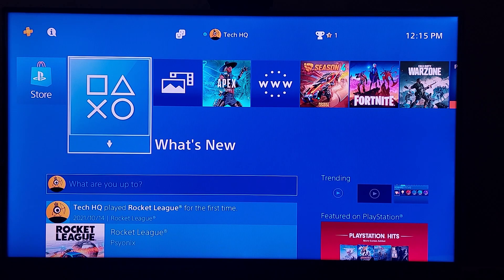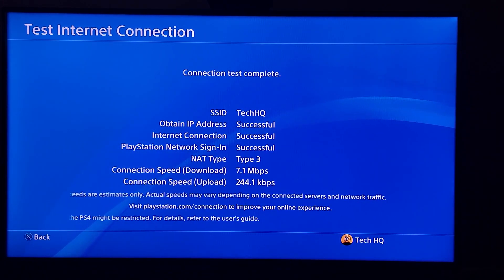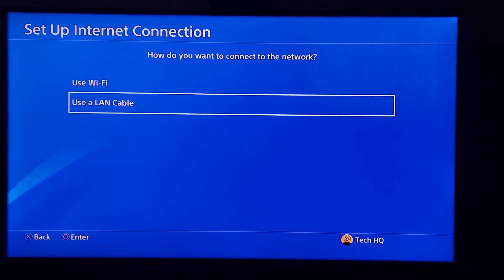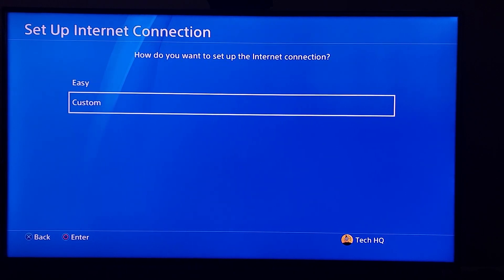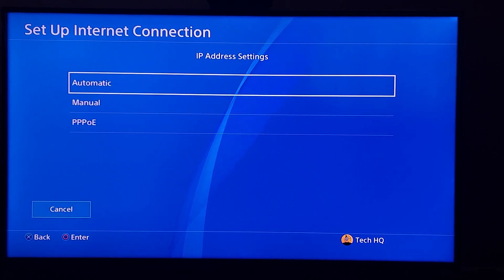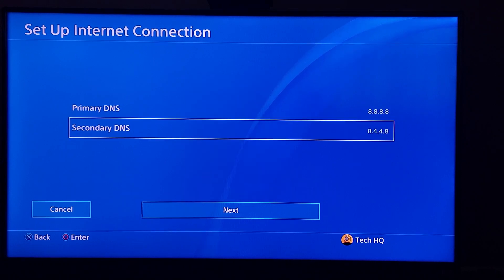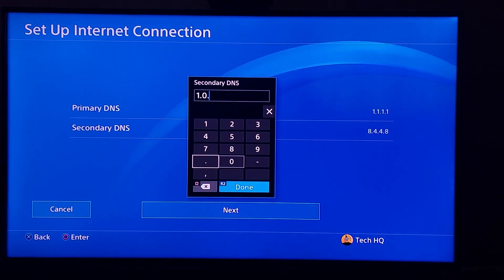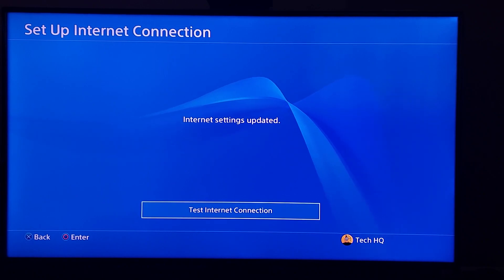How to Fix Slow Download Speed on PS4 | Increase Download Speed PS4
Hello everybody in this video I'm showing you How to Fix Slow Download Speed on PS4 | Increase Download Speed PS4. so if you want to know how to boost download speed on ps4 just watch this video.